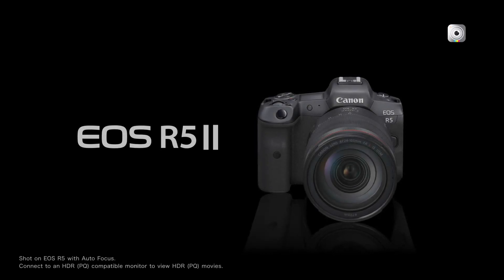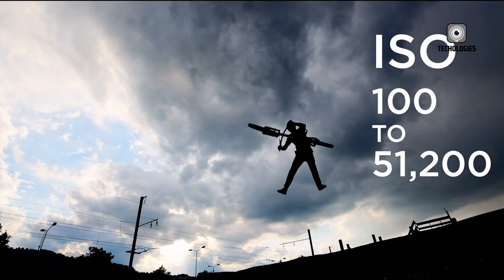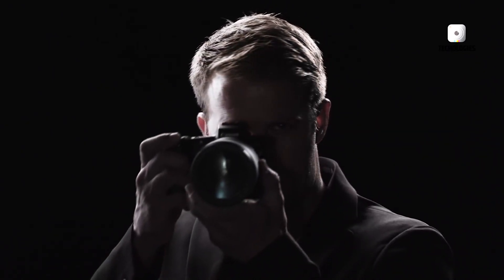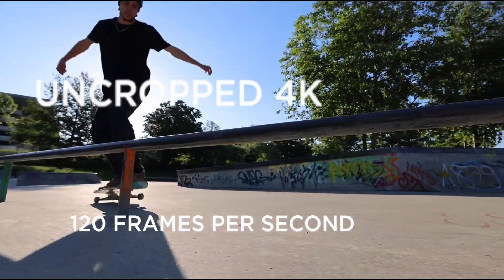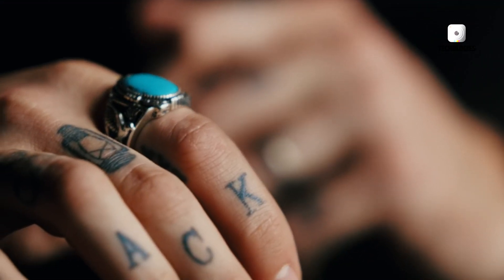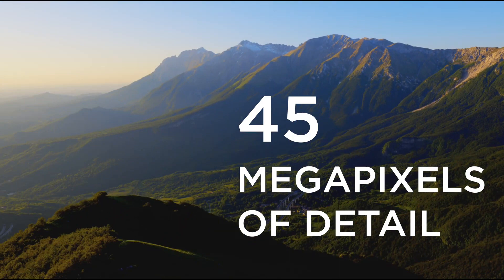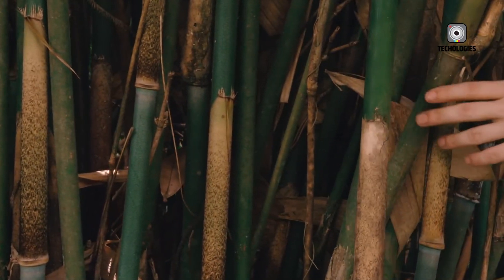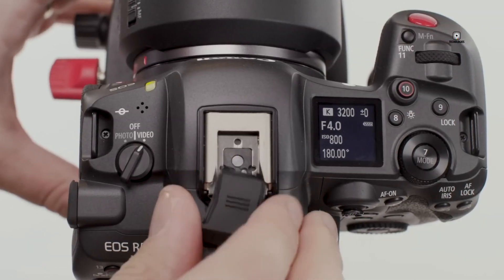Canon EOS R5 Mark II - Everything We Know About Release Date, Price & AI Sensor!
Exciting rumors are circulating about the upcoming Canon EOS R5 Mark II camera. Speculations suggest it might feature groundbreaking AI-powered autofocus capabilities. Let's delve into these rumors to uncover more about what the Canon EOS R5 Mark II could offer in terms of advanced autofocus technology.